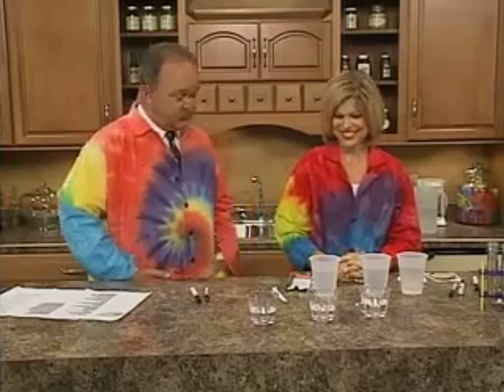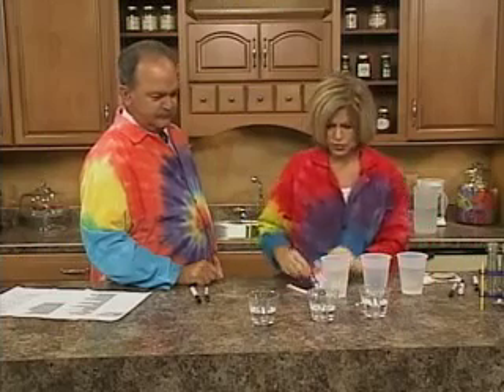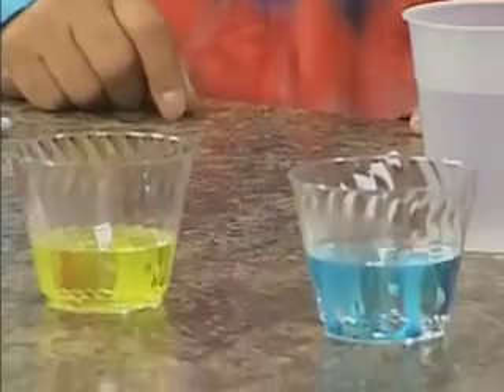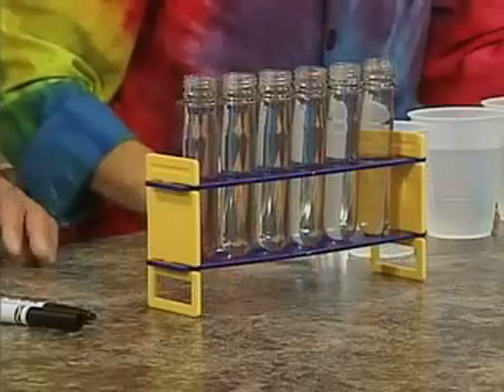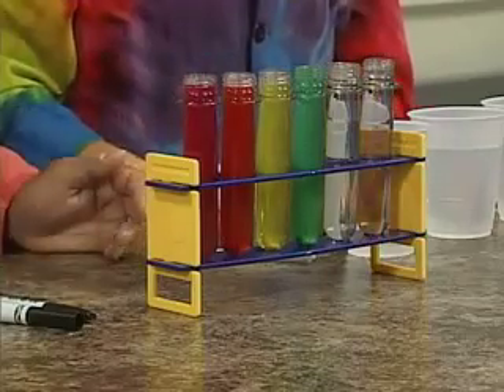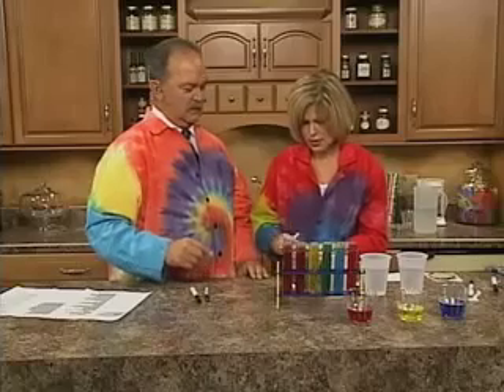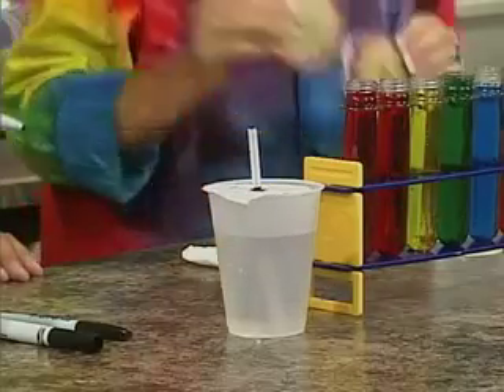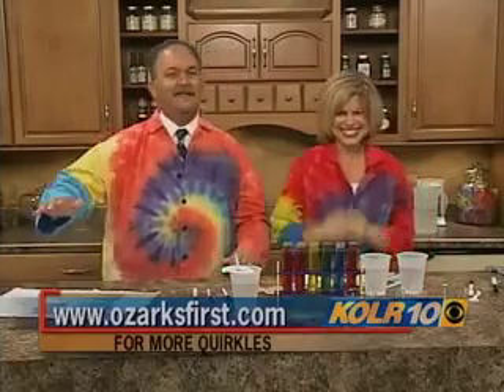Fun Color Mixing - Science Experiments For Children with Quirkle Colorful Caroline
Fun science experiments for children with Quirkle Colorful Caroline. KOLR 10 and Terri Johnson talk about color mixing. They demonstrate this through some fun experiments involving food color tablets and primary colors!

The Quirkles books are an educational series that offer a fresh new way to integrate literacy and science at school or at home. Each book is full of vocabulary builders, character education lessons, and two related science experiments that allow for hands on activities, helping to reinforce the topics that were just read. The series was created by teachers, and each story teaches/reinforces the phonetic sounds that serve as the building blocks for reading, while also making science--earth, physical, and life--fun to learn.